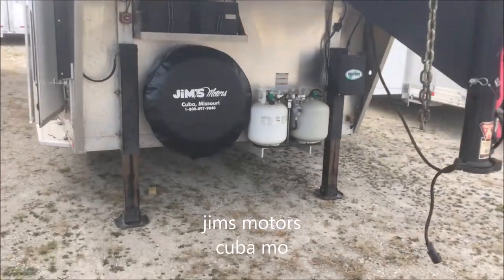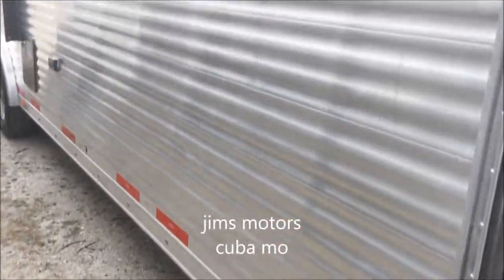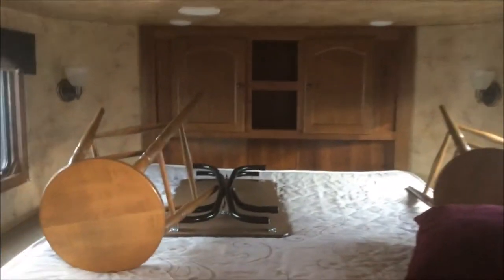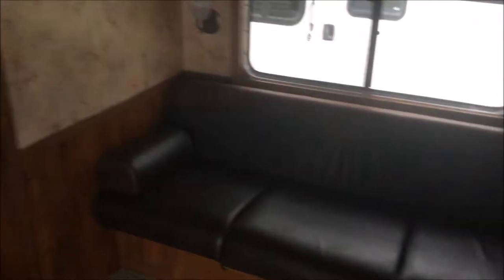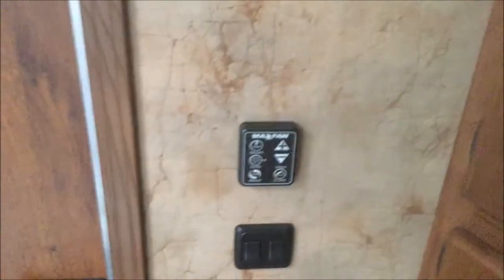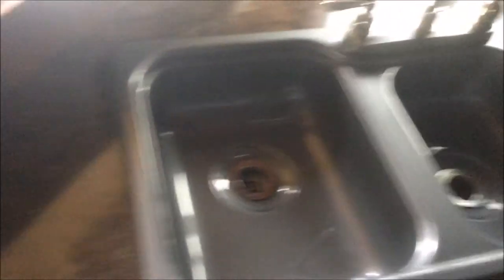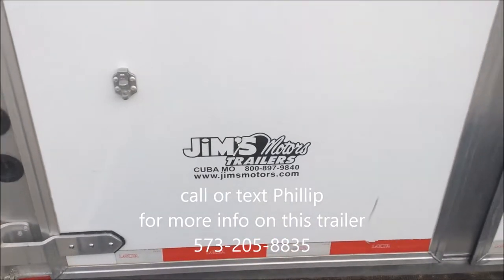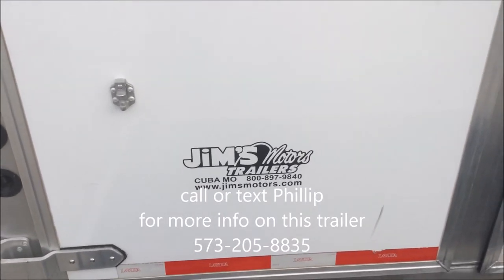2015 LAKOTA 8315 SLIDEOUT super nice lq horse trailer trailer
LaKOTA 8315 CHARGER WITH SLIDEOUT.